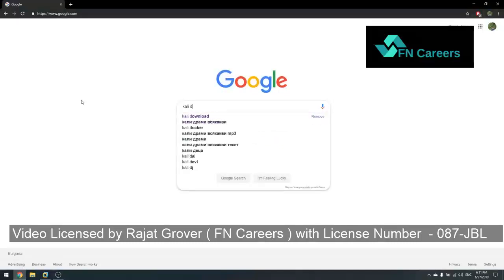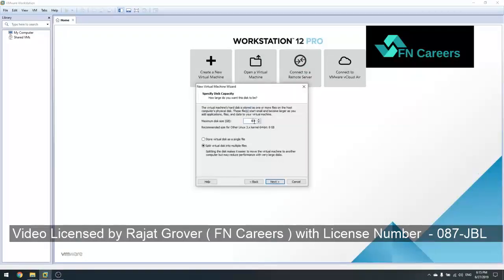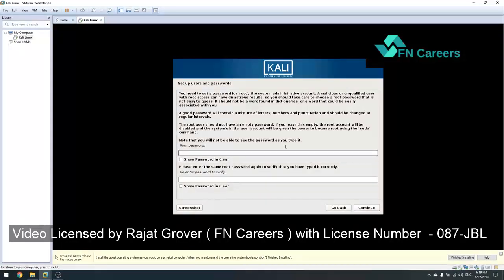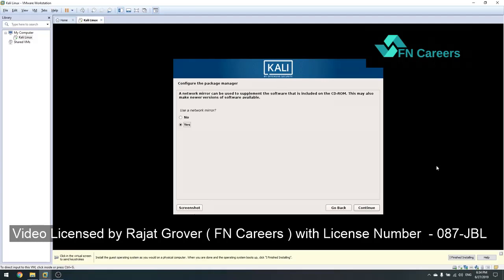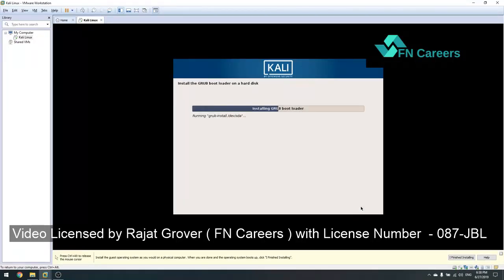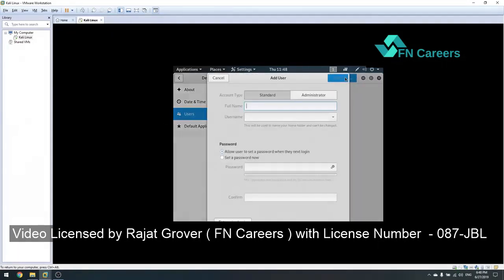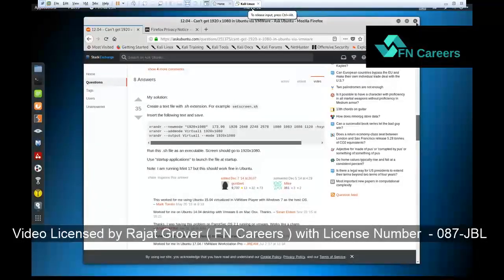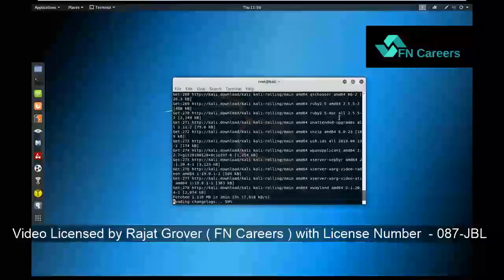Installing kali linux #1 • Devil Coder • Black Karch Linux Hacking Course 2020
Ethical Hacking  By-: Devil Coder